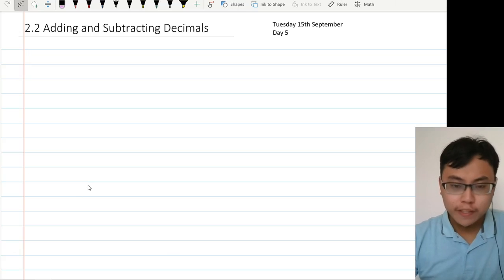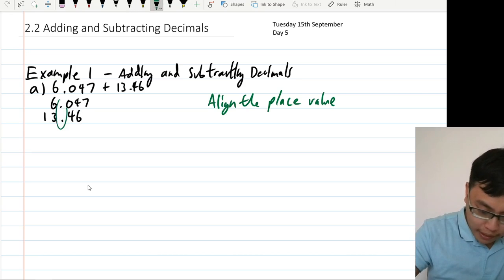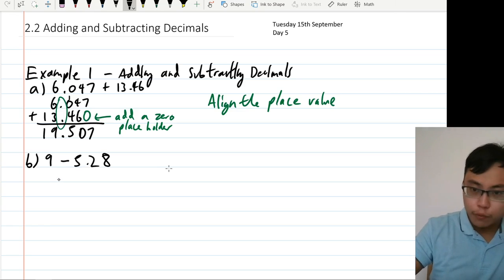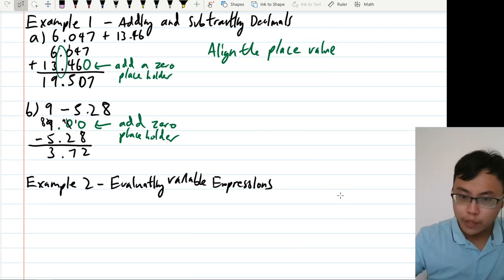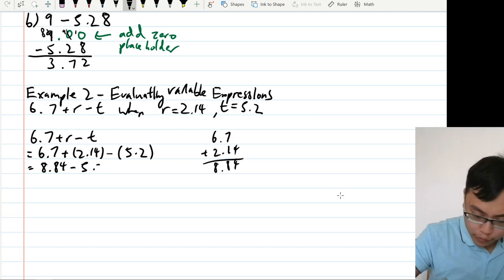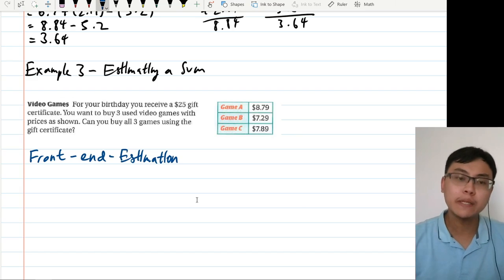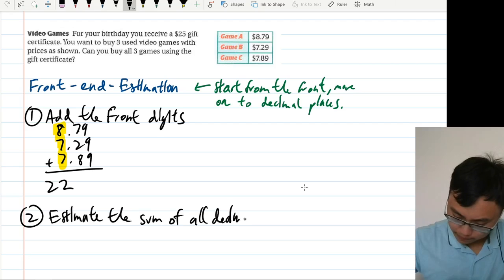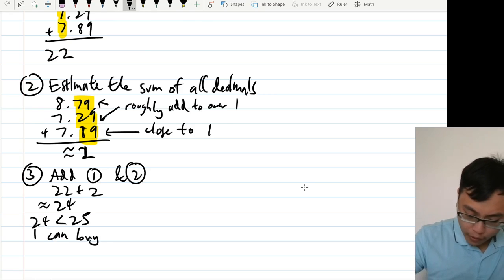Adding Subtracting Decimals